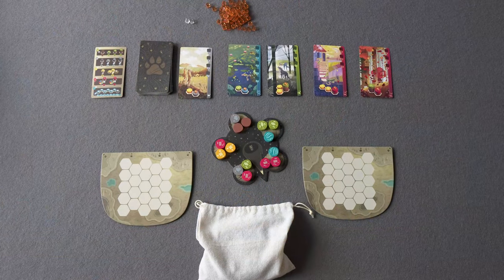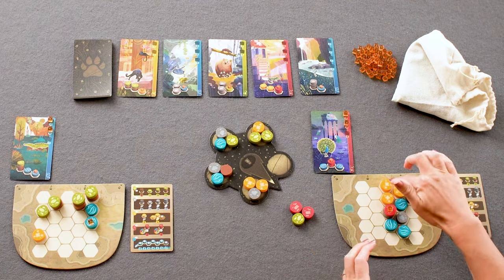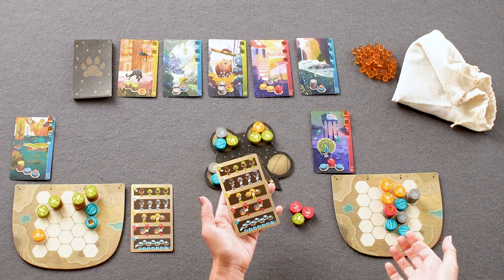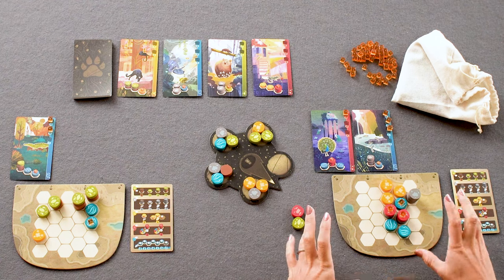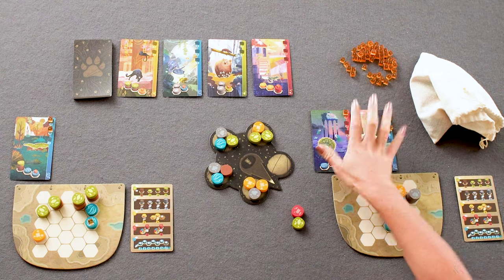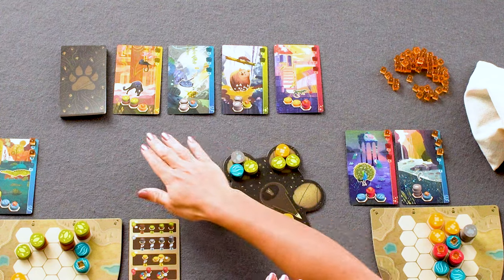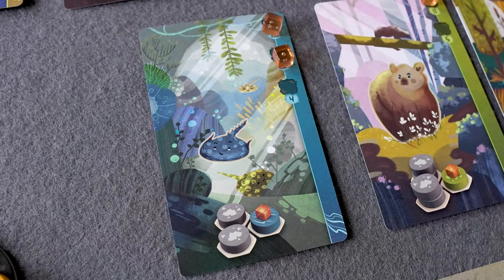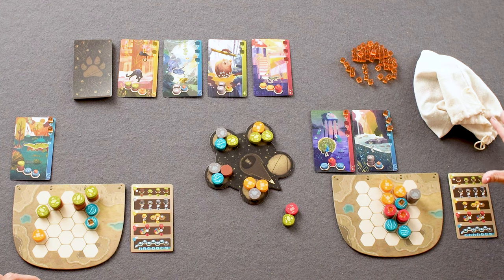Harmonies is a brain burny crowd pleaser & it still hasn't left our table 🧠 | Board Game Review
After our last episode of 10 (COMMA) out of 10, a lot of you mentioned in the comments that you were interesting in further looking into Harmonies or pre-ordering it. We thought we'd share more of our thoughts about this one, so you have more information when deciding whether or not it's for you.

But mostly Amy just wanted to talk about it some more.

Timestamps
00:00 Intro
00:34 Theme overview
01:01 Mechanics overview
05:42 It hasn't left our table
08:04 Gorgeous production and aesthetic
09:01 The layers of the puzzle
11:08 "Advanced" modes / variability
13:14 Differences based on player count
16:33 Our ratings
17:31 Wrap up

Thanks for stopping by! We're Amy & Maggie aka ThinkerThemer. We're an Australian couple with two very different perspectives of what makes a great board game - Amy (Thinker) is all about the mechanics and enjoys tight, competitive games, and Maggie (Themer) is all about the storytelling and the theme of the game, and the 'world' that the designer is trying to create. Subscribe to our channel to hear us talk about these two elements of a game, and how well integrated we feel these are in delivering a cohesive and wonderful game experience.